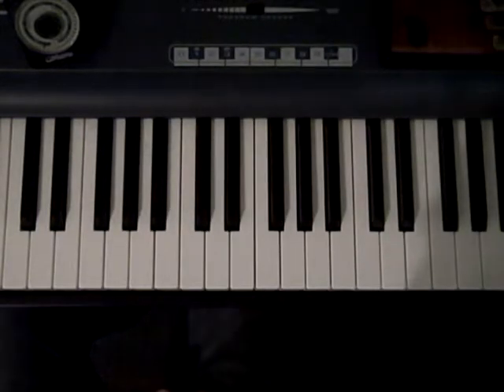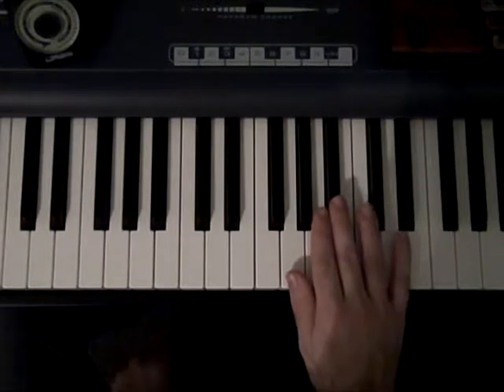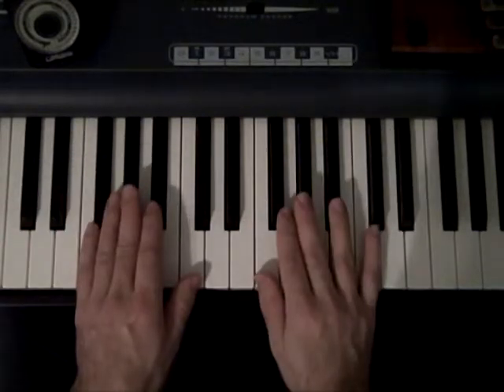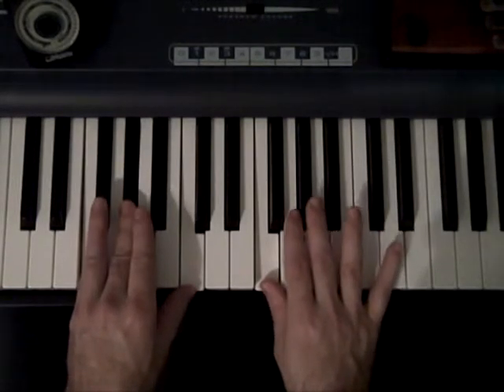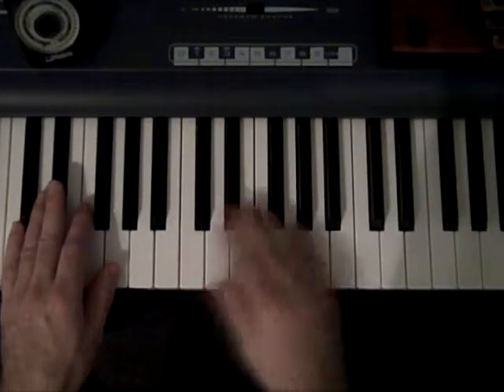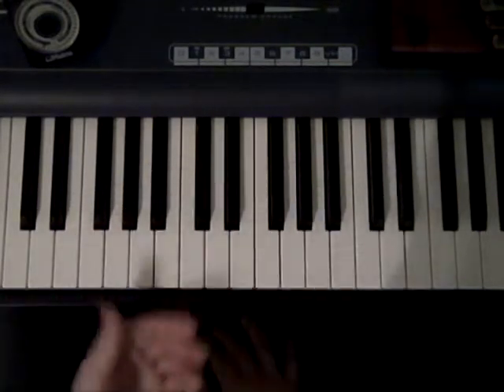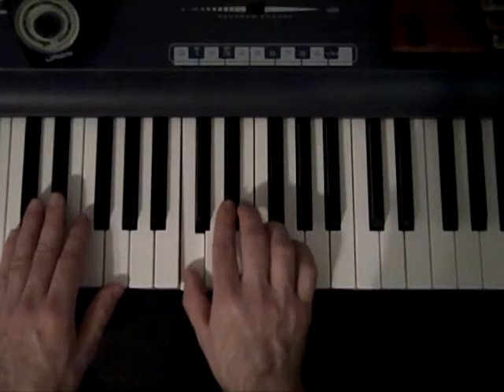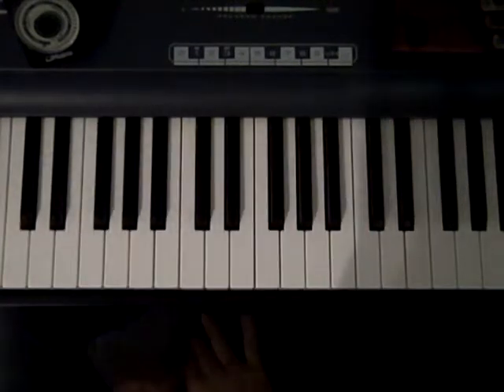C Minor Blues piano practice 2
C minor blues for beginning piano.  Scale practicing ideas.